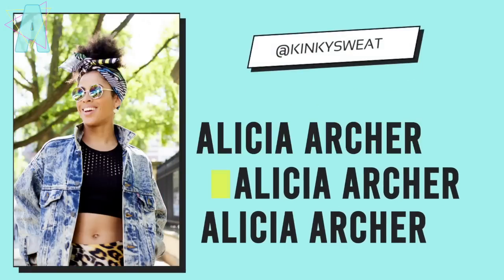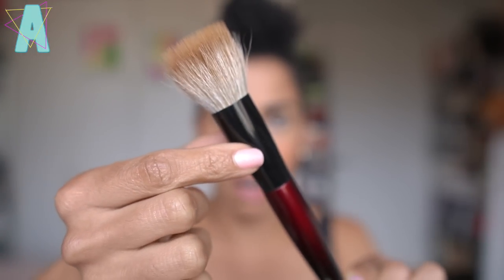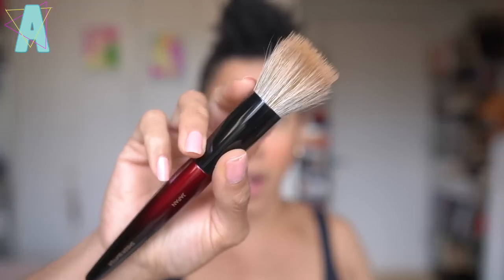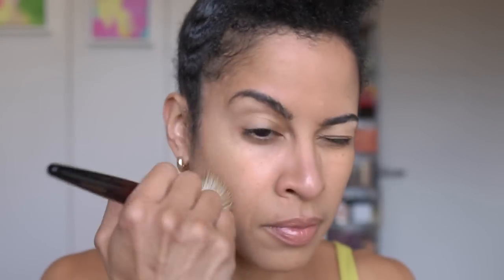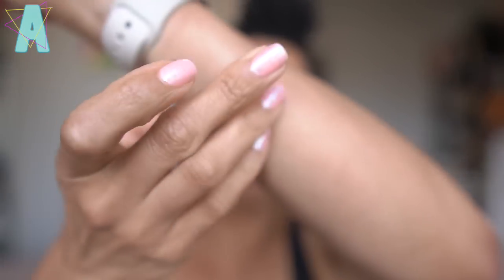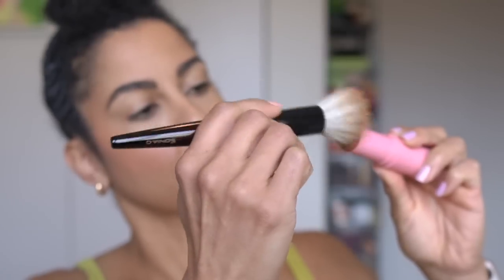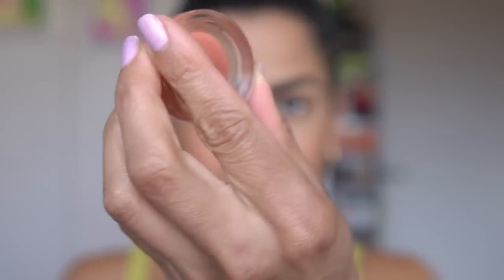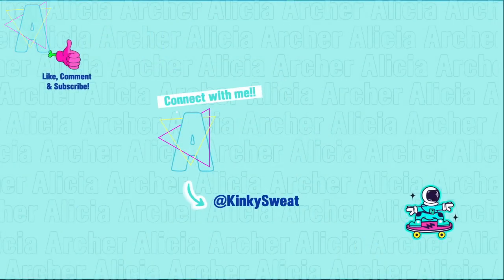SONIA G Fusion Sheer Buffer // One of Sonia's BEST!!! | Alicia Archer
Hey Frenzzz!

The Sonia G Fusion Sheer Buffer is exquisite. I’ve nothing else to say 😅

➡️ Online Coaching

Links will be down in the timestamps!

➡️ TIMESTAMPS
0:00 Hi, frenzzz!
1:25 Brush Details
2:01 Why did Sonia G create the Fusion Sheer Buffer?
3:48 Bristle type and purpose
5:15 Makeup that needs the righr tool
8:17 Patrick Ta Foundation Demo
10:07 Saie
11:22 Lys Bronzer Stick
12:09 Danessa Myricks
12:50 PML Glow Colourbalm
13:21 Phytosurgence
15:31 Danessa Myricks “Belini” demo
17:35 Brush comparisons

➡️ MAKEUP
All makeup applied is in timestamps!

➡️ NAILS
ILNP Cloud Nine Collection
Left Hand: “Rainshower"
Right Hand “FIrst Light"

➡️ EARRINGS
Peachy Sundaze
Simone creates new designs every few weeks

KINKYSWEAT
➡️ LOGO?

➡️ SKIN TYPE!?